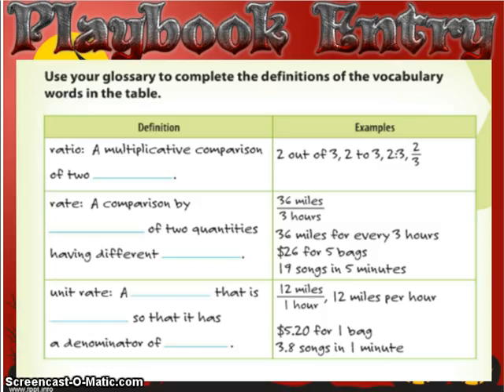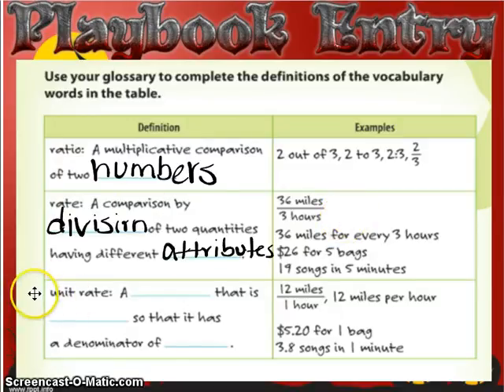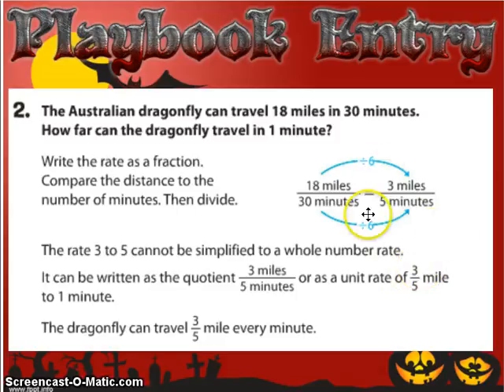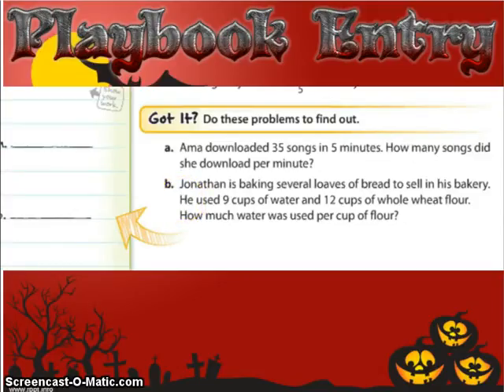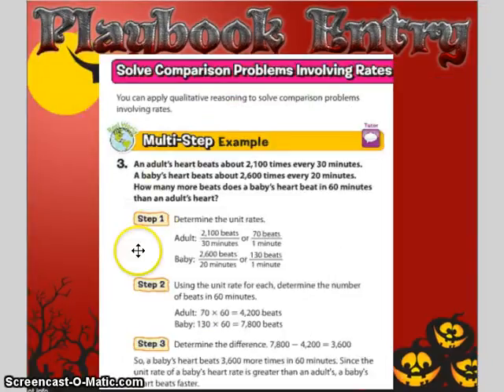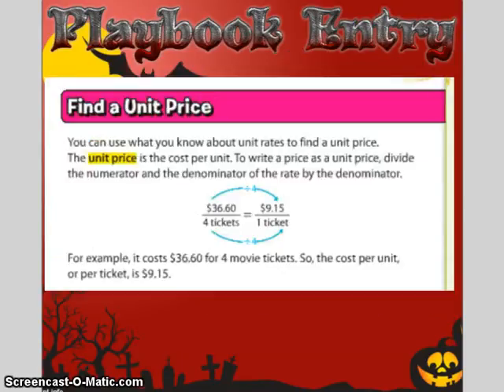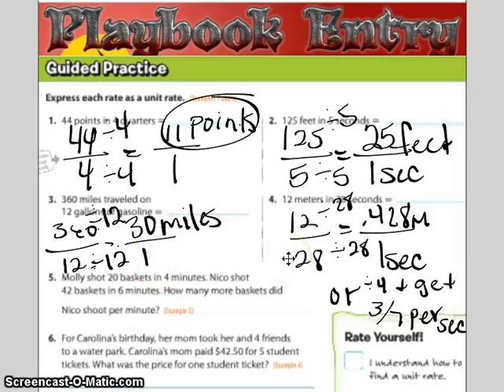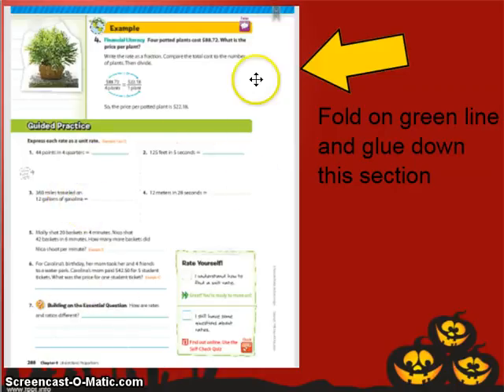Rates and Unit Rate PB Entry